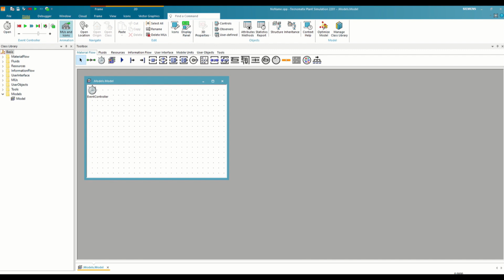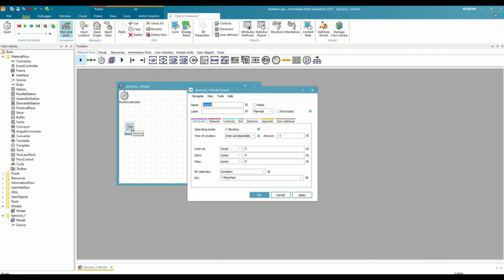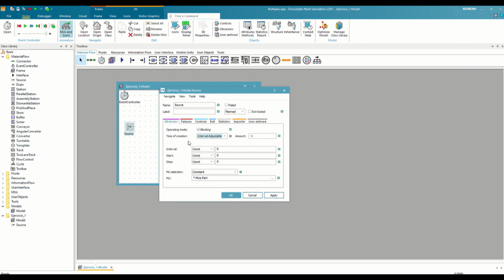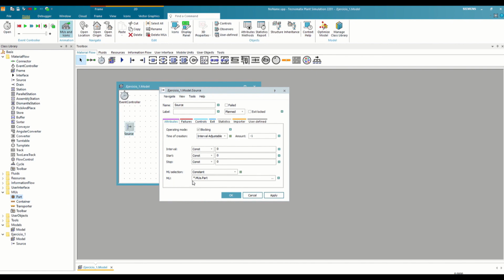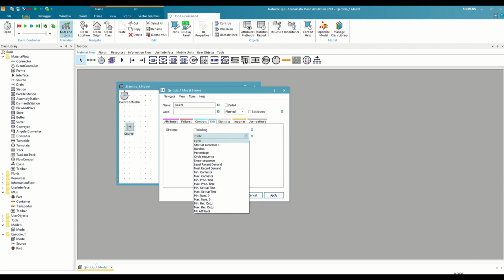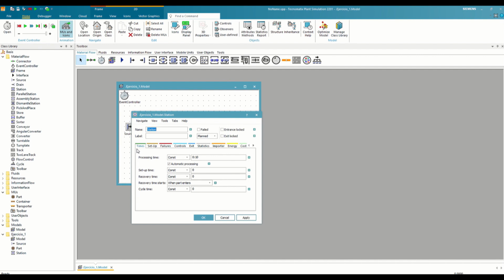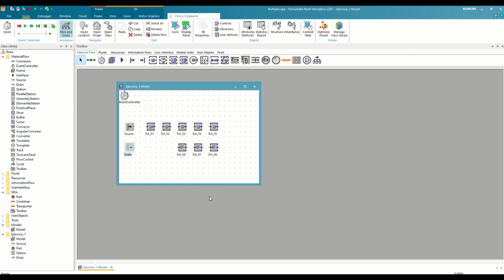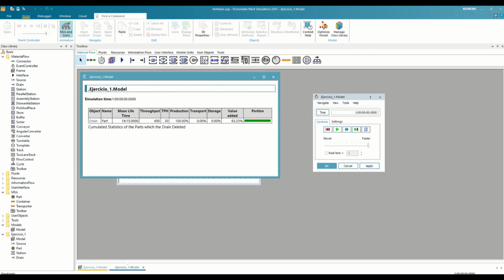Plant Simulation Tutorial (English) - 3. Source, Station, Drain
Third video in the series of tutorials where we will learn to use the most basic functionalities of Plant Simulation from scratch and with practical examples. In this chapter we will see the main characteristics of the Source, Station and Drain objects and we will solve an exercise.